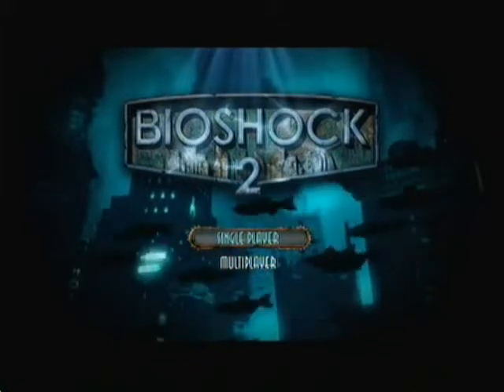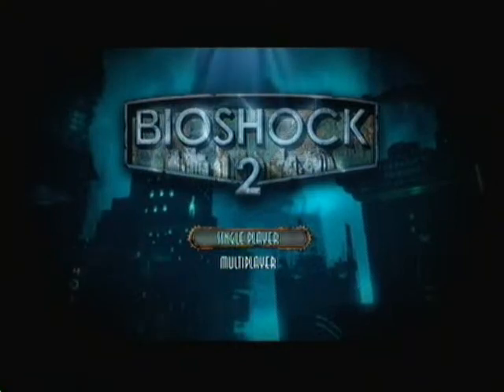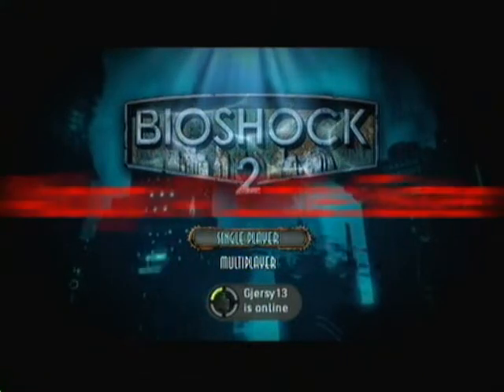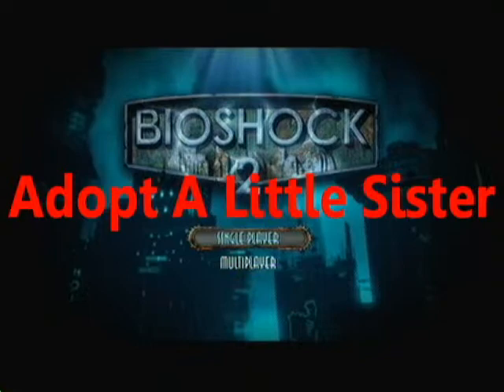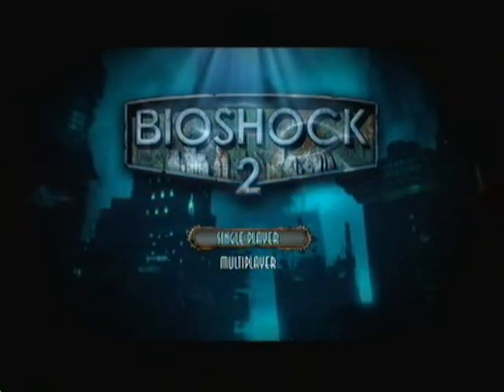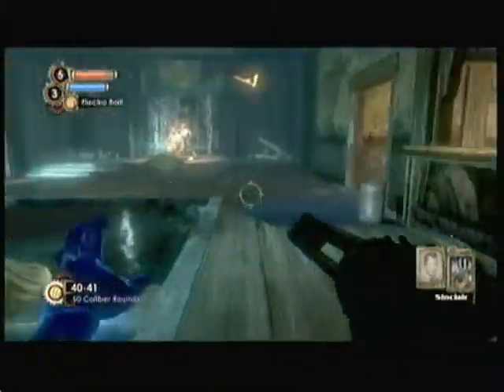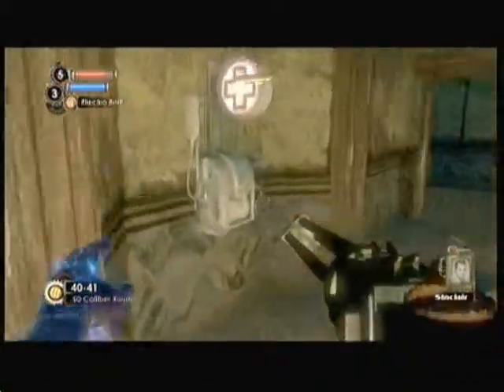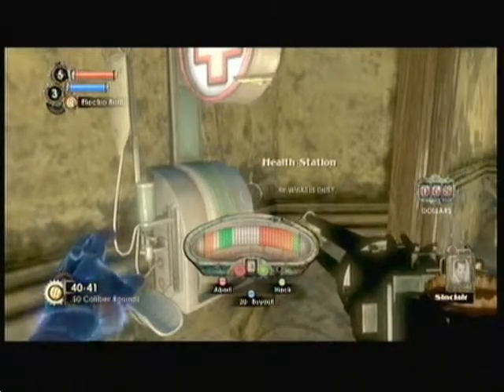Bioshock 2 Adopt A Little Sister Achievement Unlock